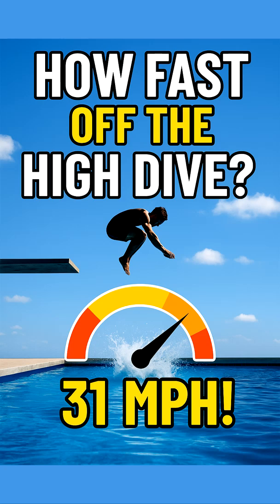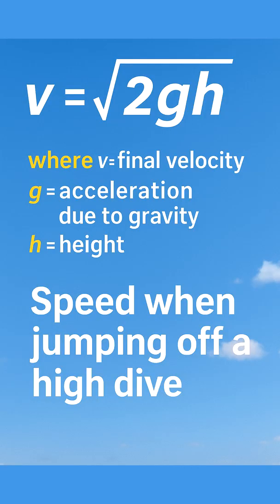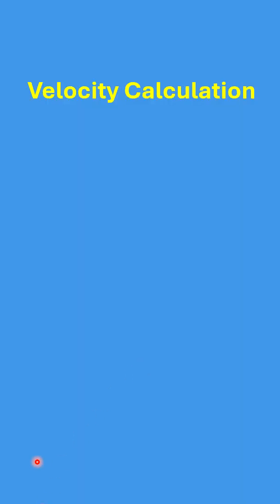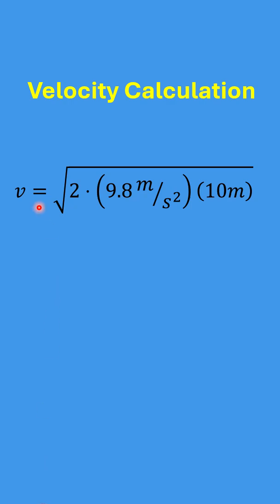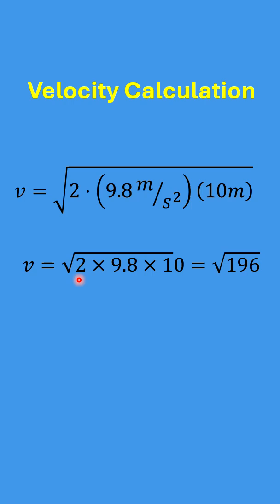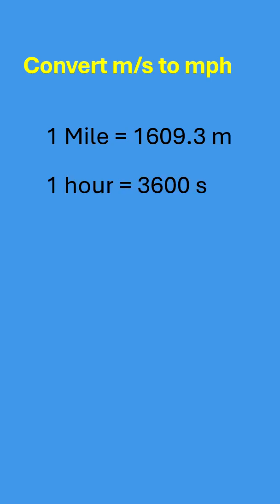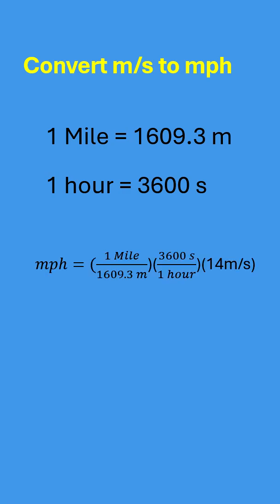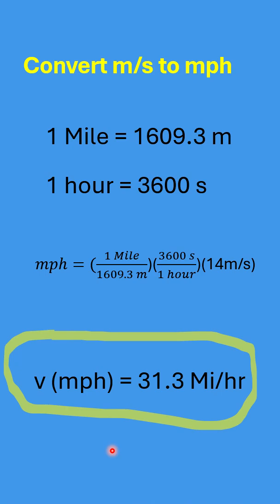How Fast Are You Going Off the High Dive?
Ever wondered how fast you’re moving when you jump off a high-dive? In this quick math and physics short, we use a simple formula to find your speed from a 10-meter (33-foot) dive.
What you’ll learn:
• The free-fall speed formula (v = √2gh)
• How fast 10 meters really feels when you hit the water (~31 mph!)
Great for students, swimmers, and anyone curious about the science behind a splash.